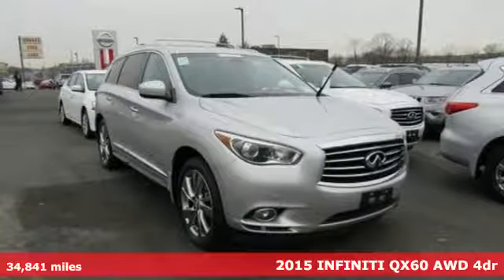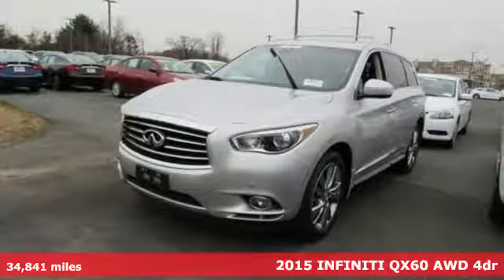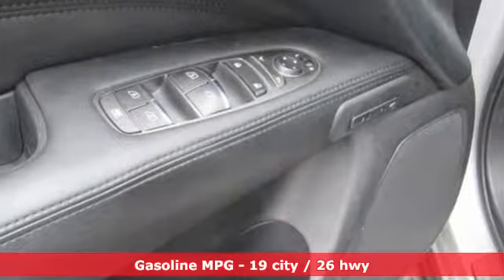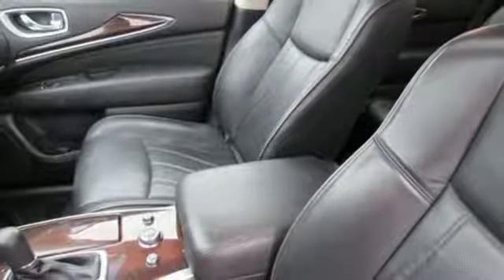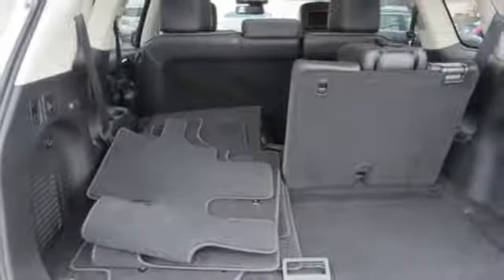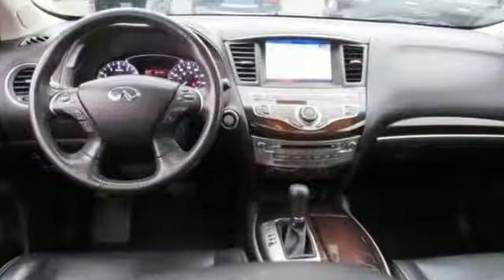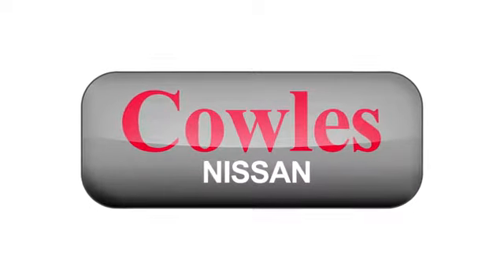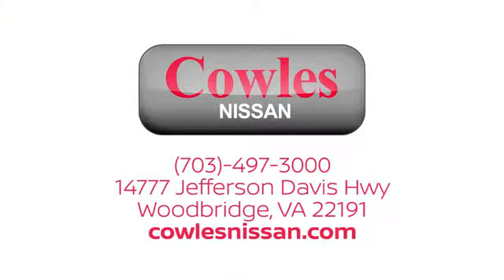Used 2015 INFINITI QX60 Washington DC VA Woodbridge, VA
Year: 2015
Make: INFINITI
Model: QX60
Trim: Base
Engine: 3.5L V6
Transmission: Sport-Tuned CVT
Color: Silver
Interior: graphite
Mileage: 34841
Stock #: P14644
VIN: 5N1AL0MM9FC542189
Liquid Platinum 2015 INFINITI QX60 AWD Sport-Tuned CVT 3.5L V6 4D Sport Utility, 3.5L V6, Sport-Tuned CVT, AWD, Liquid Platinum, graphite Leather.brbrAsk about our Special Rates this month! Recent Arrival! Odometer is 2270 miles below market average! 19/26 City/Highway MPGbrbrAwards:br * 2015 IIHS Top Safety PickbrCowles Nissan of Woodbridge has been family owned and operated for over 37 years!brbrReviews:brbr * Ample passenger room in all three rows; smooth and quiet ride; classy interior design; user-friendly electronics interface. Source: Edmundsbr * In the world of 7-passenger crossovers, true daring is rare. Thanks to the INFINITI QX60, blending in is no longer a requirement. Its unmistakable lines flow with emotional energy and draw you into an experience overflowing with stirring rewards and one-of-a-kind design and technology. A spacious interior, which easily accommodates the most varied of lifestyles, thrills the senses with sweeping design and sensuous materials. The ingenious sliding second row maximizes legroom, while making access to the third row exceptionally effortless, even with a child seat installed. Discover heightened awareness with the world's first Backup Collision Intervention and the Around View Monitor with Moving Object Detection. The QX60 matches confidence with convenience by offering the network of security and concierge services that make up INFINITI Connection. Inspired Performance is, and will always be, the driving force behind every INFINITI, and the QX60 is no exception. Whether engaging the power of the V6 or INFINITI's Intelligent All-Wheel Drive system, the QX60's refined driving characteristics are meticulously crafted to achieve maximum output while enhancing your feel for the road. Behind the seductive curves of the QX60 lives INFINITI's signature sense of exhilaration. An INFINITI first, the QX60 reshapes the delivery of power with a 3.5L V6 with Continuously Variable Transmission and 265hp. With a near infinite number of continuously varying gear ratios, CVT simultaneously adjusts the delivery of torque from the engine, the result - stepless shifting of gears and exceptionally smooth driving. A hybrid model is also available in the form of a supercharged 2.5L engine mated to an electric motor providing 250hp and up to 28mpg hwy. Source: The Manufacturer Summary

Address:
14777 Jefferson David Hwy